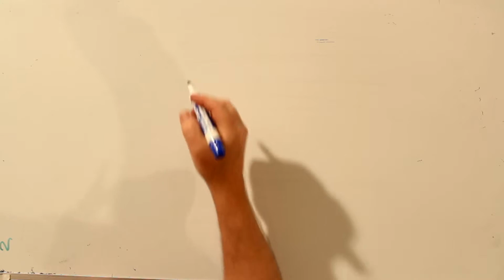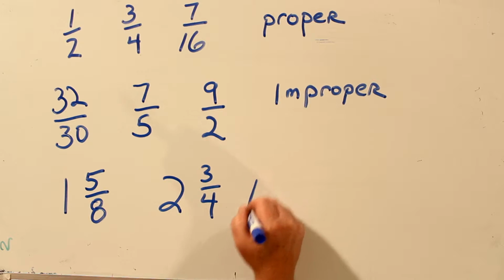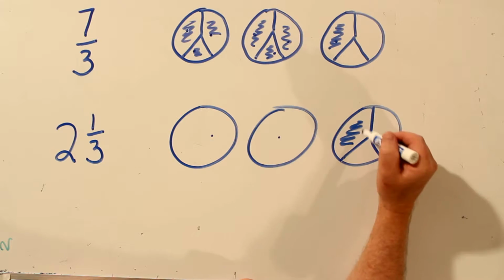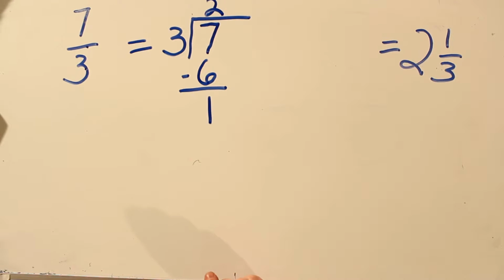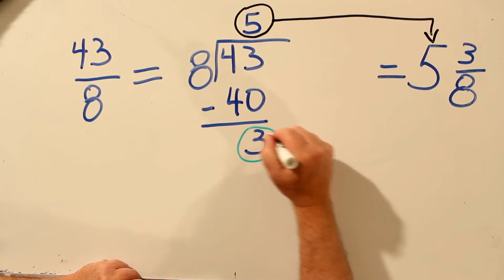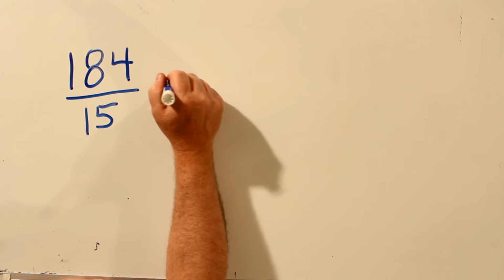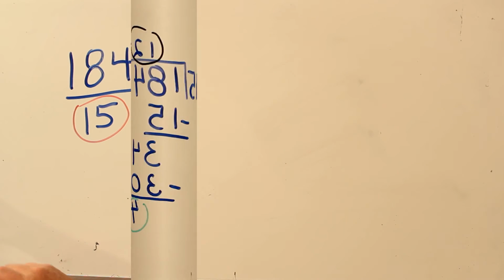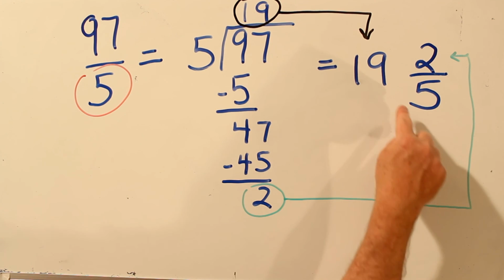Visual Instruction (Easy Math) - How to Convert Improper Fractions to Mixed Numbers! ✔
Conversions work both ways.  This video shows one direction only, and a separate video shows the conversion in the other direction.  No mixing up the  formulas!  This video gives instruction and examples of converting improper fractions to mixed numbers. Introduction to pre-algebra.  Algebra, geometry, trigonometry, calculus.  High school math, middle school math, elementary school math. Standardized testing. SAT, GMAT, CAT.   Numerator and denominator. Solving equations. Reducing fractions.